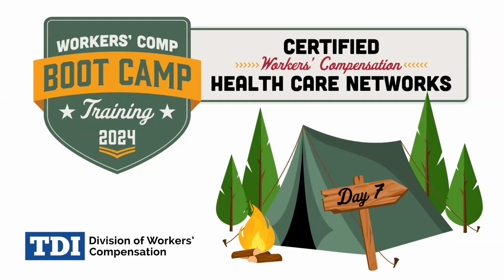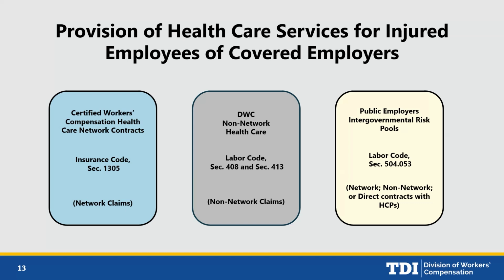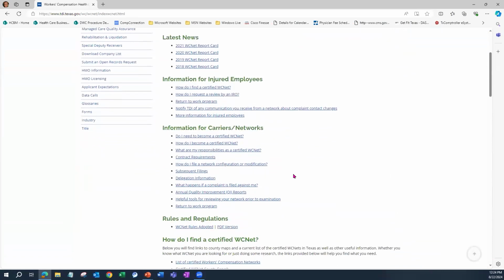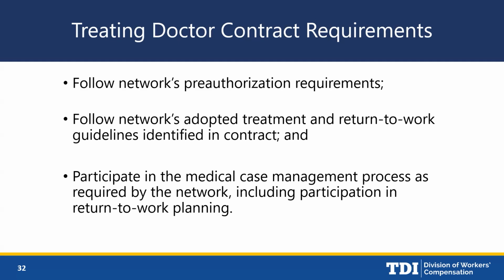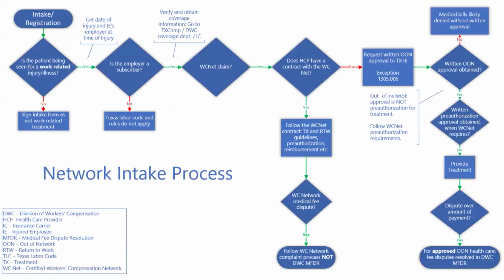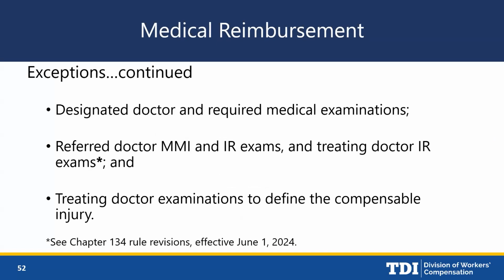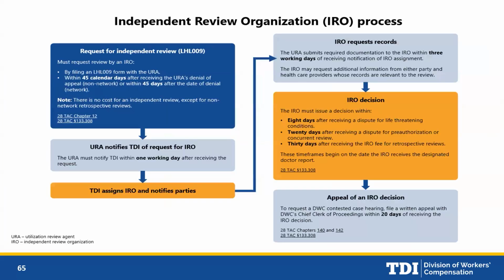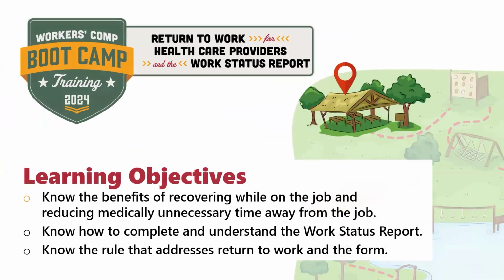2024 DWC Boot Camp Day 7: Certified Workers’ Compensation Health Care Networks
This Boot Camp Day 7 shows health care providers how to do a 'push up' into the general requirements for providing health care through a certified workers’ compensation health care network (network). Health care and medical office staff will learn how to identify a network claim through the patient intake and registration process. The responsibility for verifying network contracts and obtaining approval for out-of-network health care is also discussed.